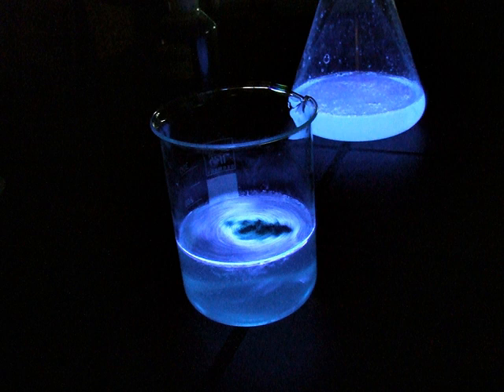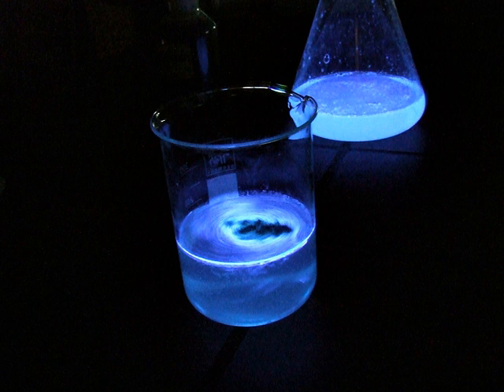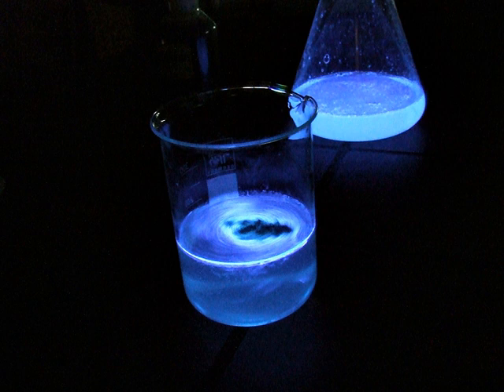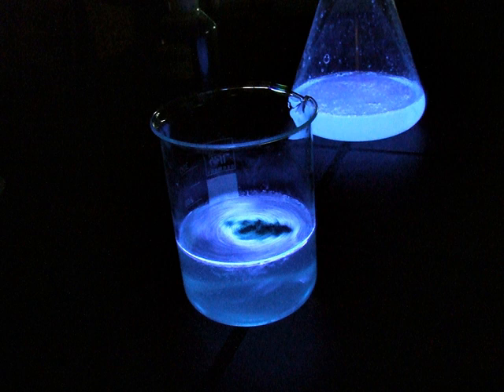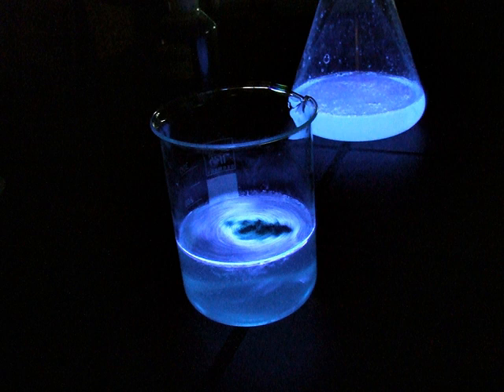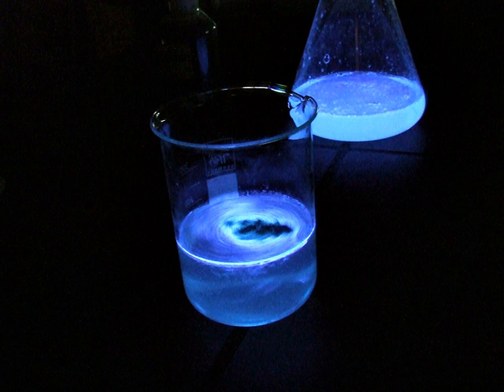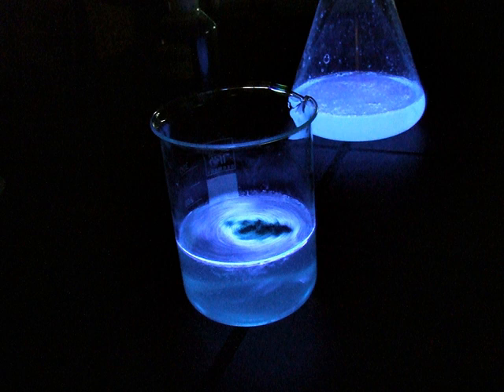Light-emitting materials | Wikipedia audio article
00:00:51 1 Types
00:03:17 2 Applications
00:04:19 3 See also

- Socrates

SUMMARY
Luminescence is spontaneous emission of light by a substance not resulting from heat; it is thus a form of cold-body radiation. It can be caused by chemical reactions, electrical energy, subatomic motions or stress on a crystal. This distinguishes luminescence from incandescence, which is light emitted by a substance as a result of heating. Historically, radioactivity was thought of as a form of "radio-luminescence", although it is today considered to be separate since it involves more than electromagnetic radiation.

The dials, hands, scales, and signs of aviation and navigational instruments and markings are often coated with luminescent materials in a process known as "luminising".